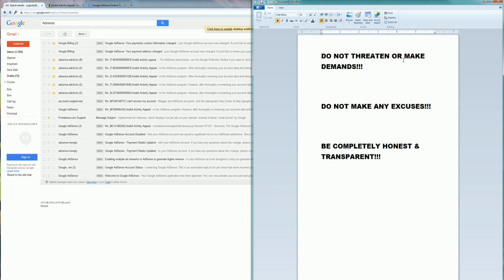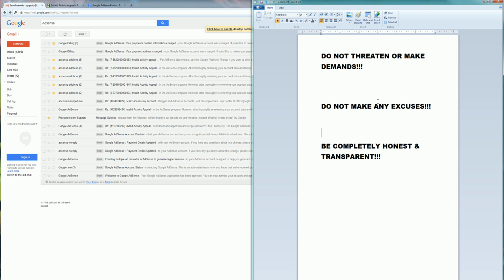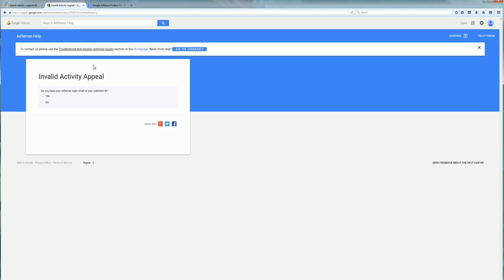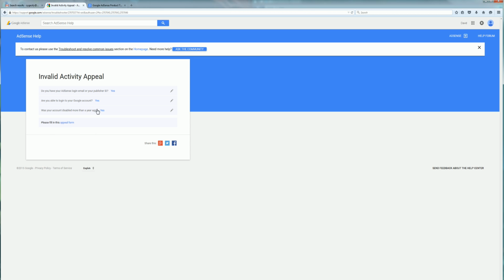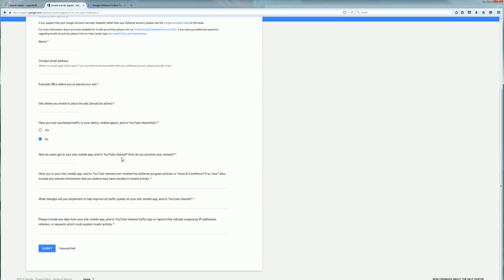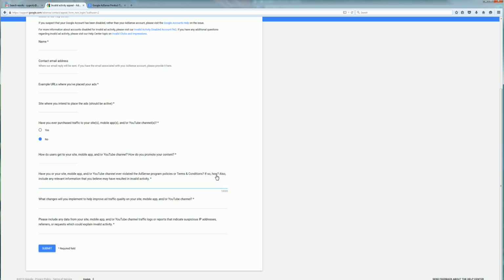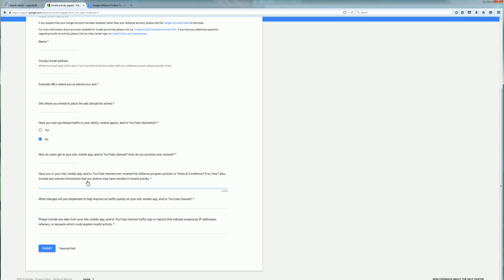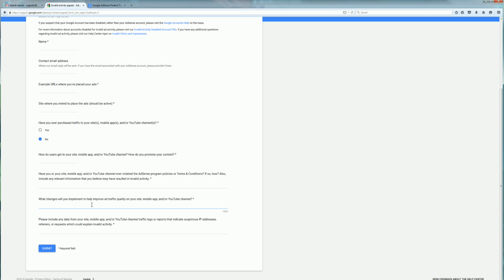Google Adsense Disabled? - GET IT BACK!!!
Want To Submit A Google AdSense Invalid Activity Appeal???

Google AdSense Invalid Clicks - Google Adsense account disabled? Invalid click activity? Suspicion of invalid activities? No worries, watch this video to find out how I finally got my Google Adsense account reinstated after 6 years & I'll do my best to show you how you can do the same!!!

Google Adsense Reinstated